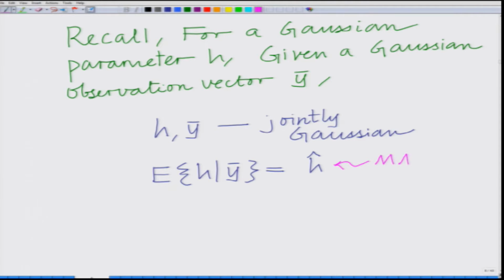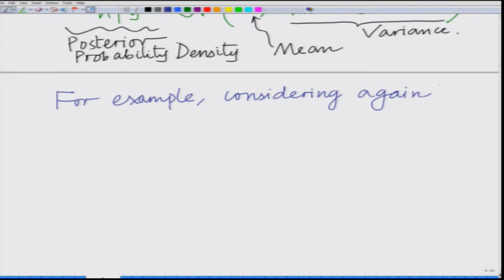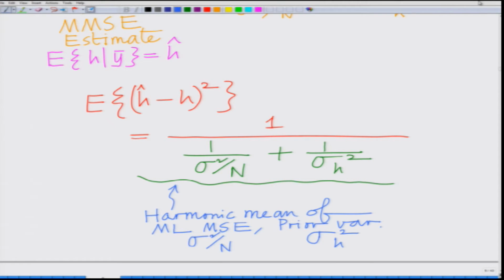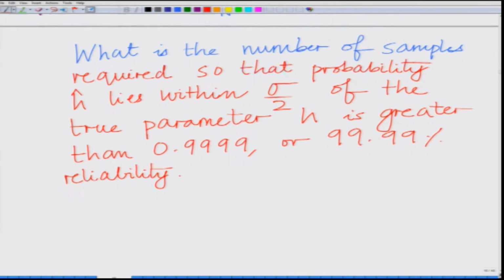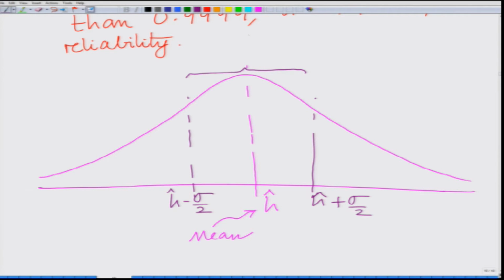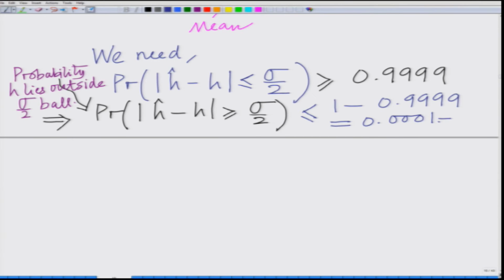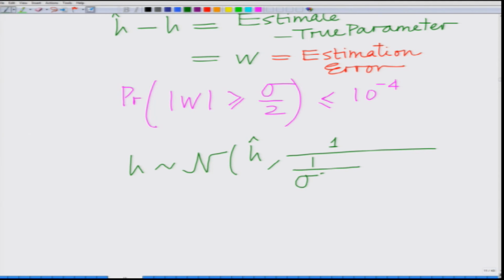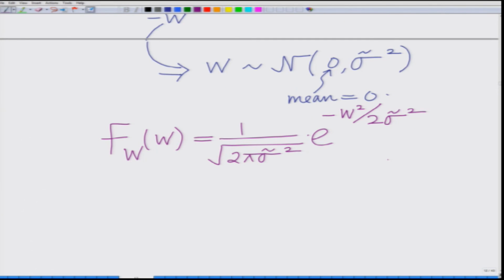Lec 11 Reliability of Minimum Mean Squared Error MMSE Estimate – Part I